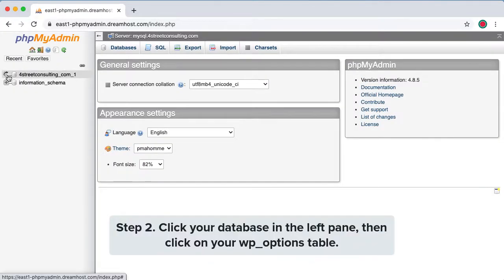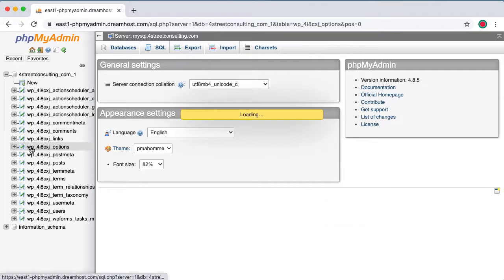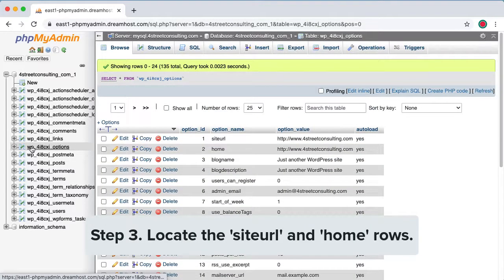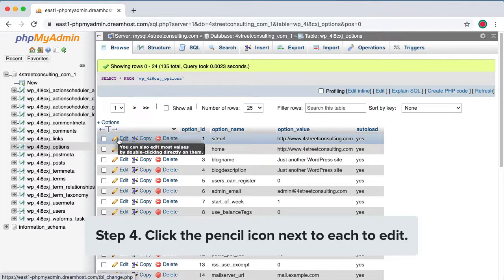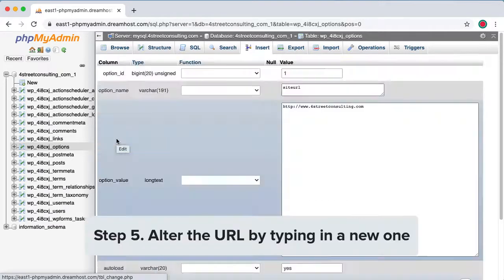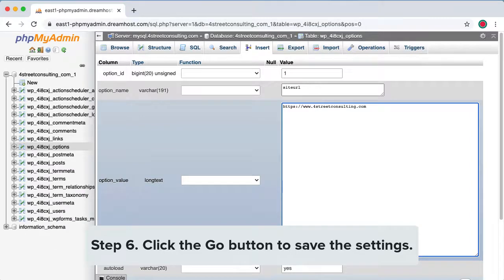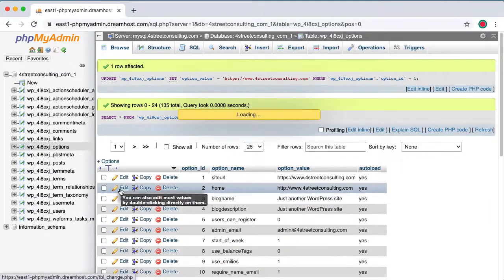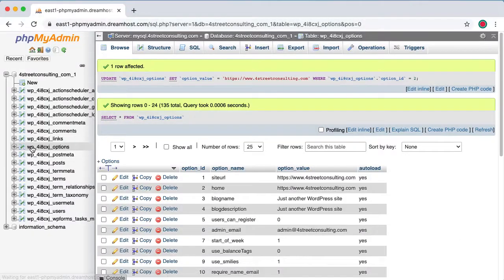Changing Your HOME and SITE URL Using The DreamHost Panel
for more helpful website tips and tricks. Launch or migrate your website today!